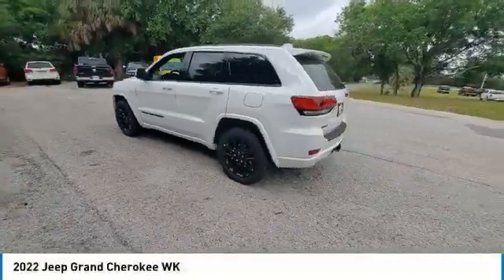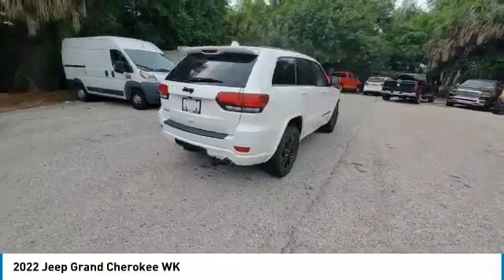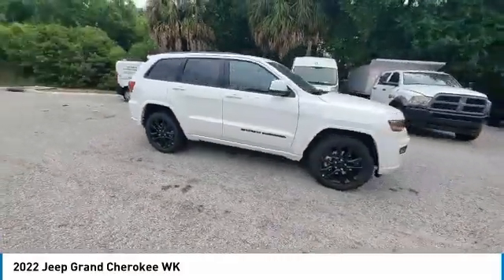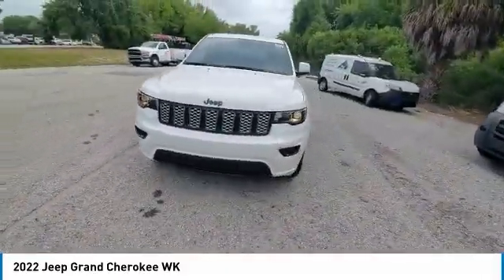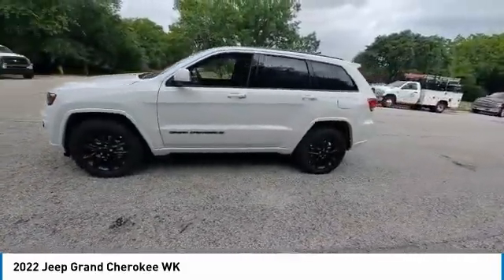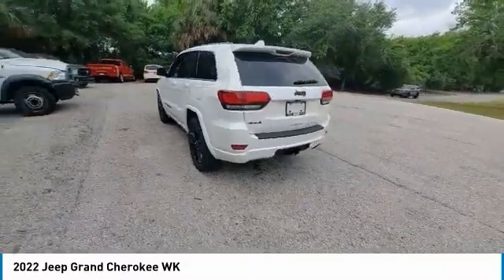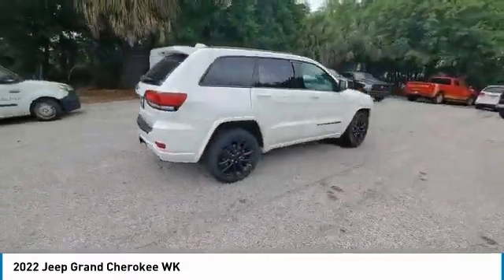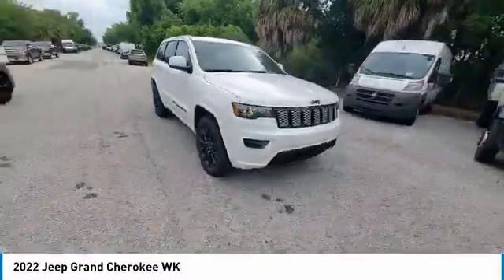2022 Jeep Grand Cherokee WK near me Tampa, Brandon, Seffner, FL CCJ220590 CCJ220590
New 2022 Jeep Grand Cherokee WK near me Tampa, Brandon, Seffner, FL at Courtesy Chrysler Jeep Dodge Ram Tampa.

9207 E Adamo Dr.

S